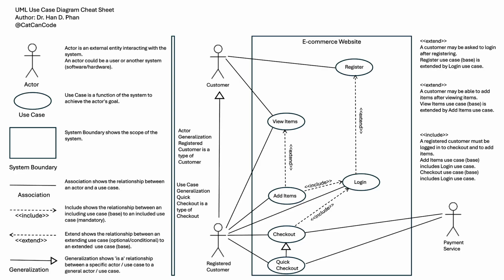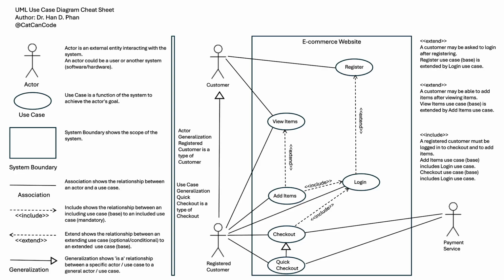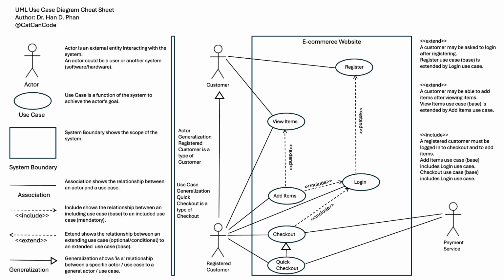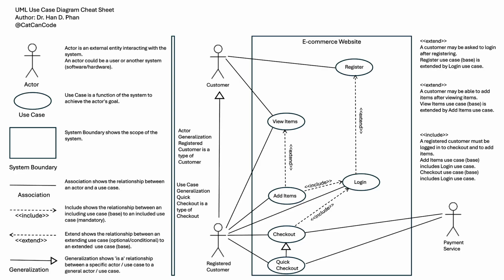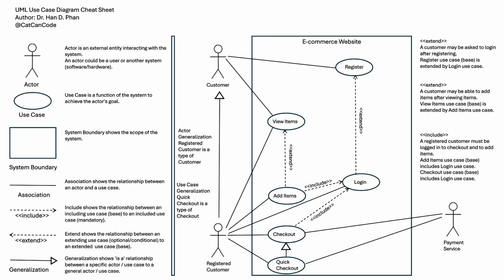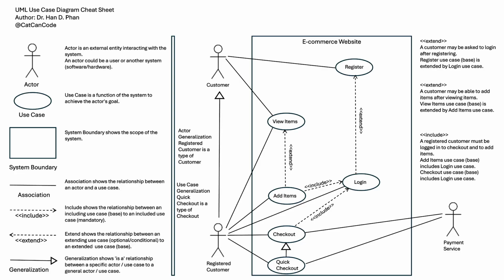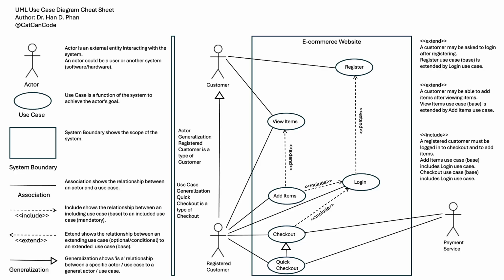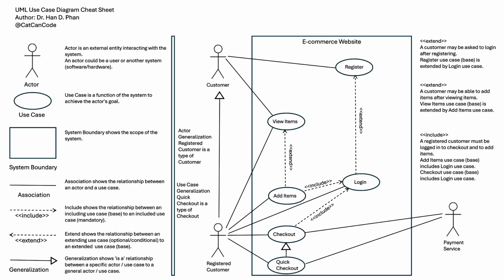UML Use Case Diagram Essentials with Example and Cheat Sheet | Cat Can Code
💻 If you're a software engineer, AI developer, or data scientist, mastering UML Use Case Diagrams is essential because they help you visualize system functionality, clarify requirements, and communicate effectively with both technical and non-technical stakeholders.

👨‍🏫 I’m Dr. Han D. Phan (@CatCanCode | @MeoLapTrinh), a seasoned hardware, software, AI, and data engineer with battle-tested experience across industry and academia.

📘 This video is a companion to my UML Use Case Diagram Cheat Sheet, where you'll find all the key concepts: Actors, Use Cases, System Boundaries, Associations, Generalizations, Includes, and Extends—explained clearly with a practical e-commerce example demonstrating them all.

🛠️ In this video, you’ll learn step by step how to read, understand, and apply UML Use Case Diagrams to your own projects.

Re-uploading, downloading, and distributing this content in any form is strictly prohibited.